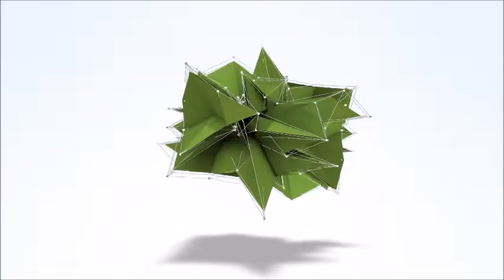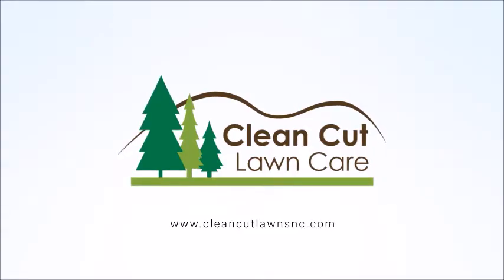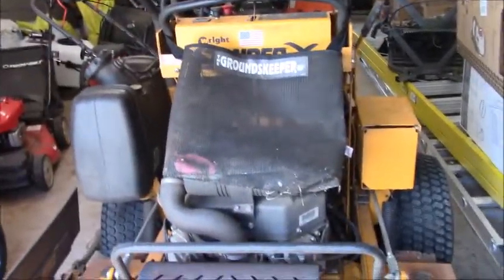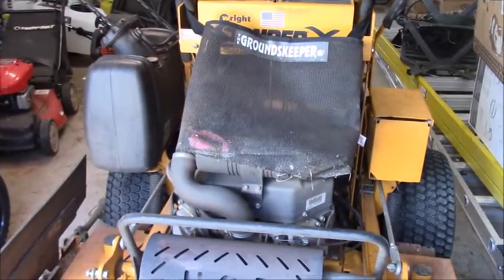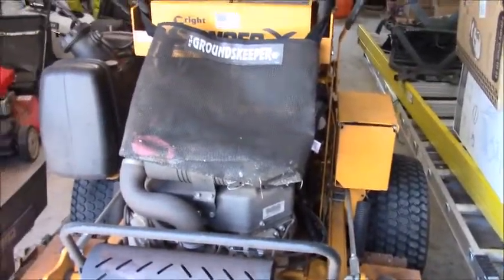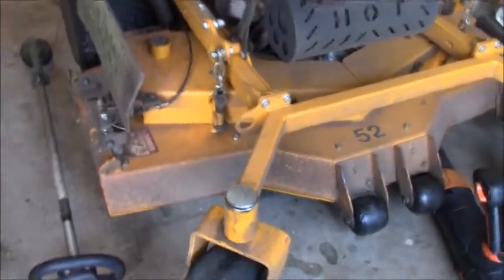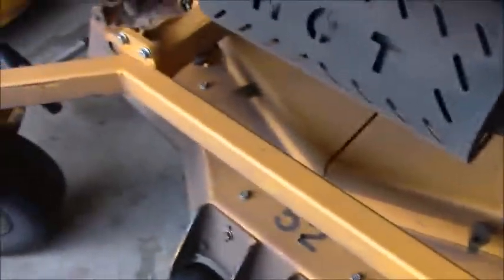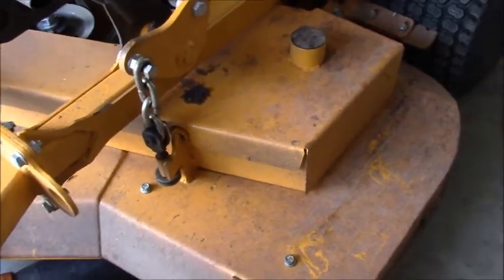Best Trash Can (Bag) For a Mower (2020) - Convenient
Best Trash Can For a Mower (2018) - Convenient

Here is a short video on what I think is the best "trash can" for a mower." It is super convenient when picking up trash on the side of a road. Actually, it can be used on a Zero Turn Rider if you hook it under the seat! Check the amazon link for a picture!

Other Links to products that we use daily:

More links to things that I use:
ECHO Speed Feed Head
Headlight Renewal Kit
Best Stuff to Protect Hedge Trimmers - Fluid Flim